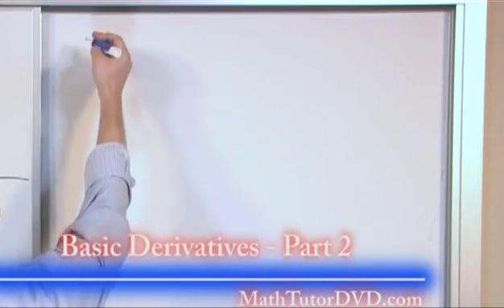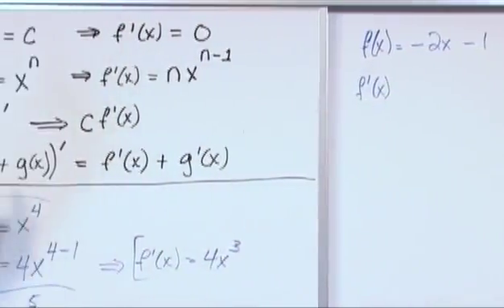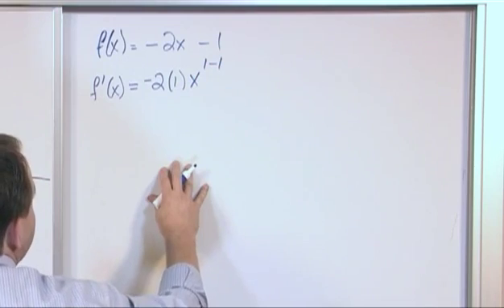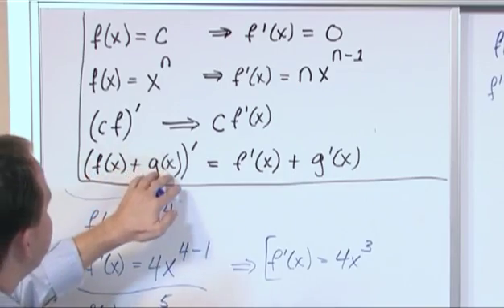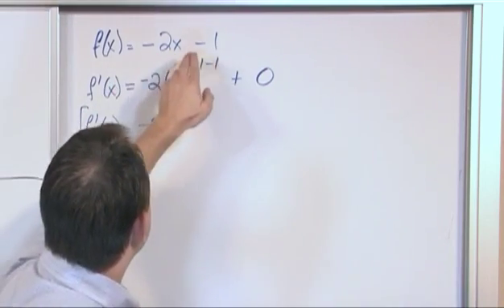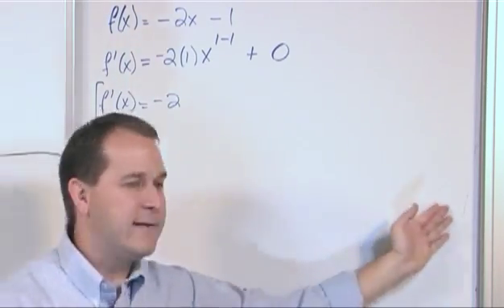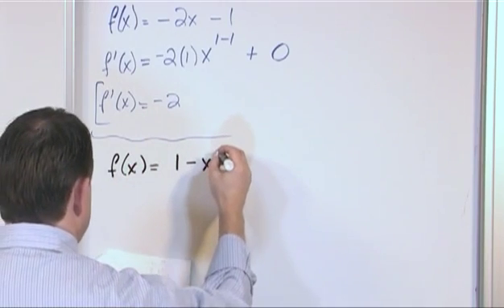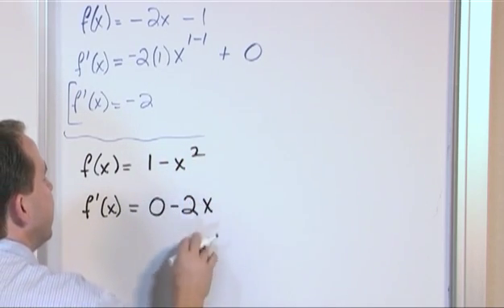Lesson 2 - Basic Derivatives, Part 2 (Calculus 1)